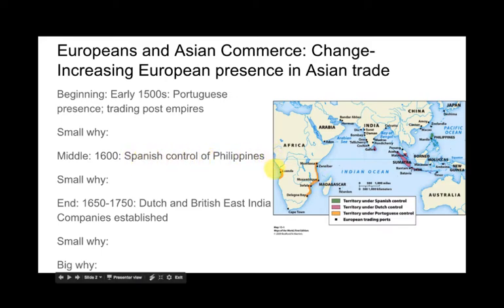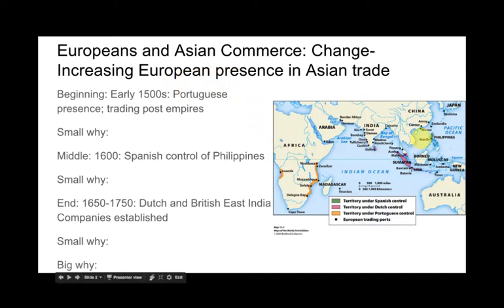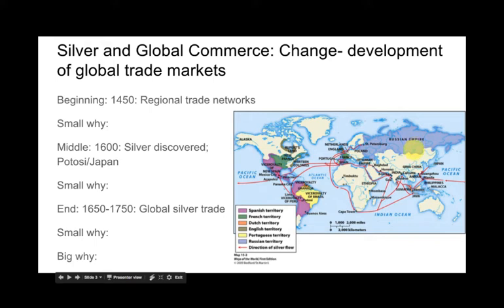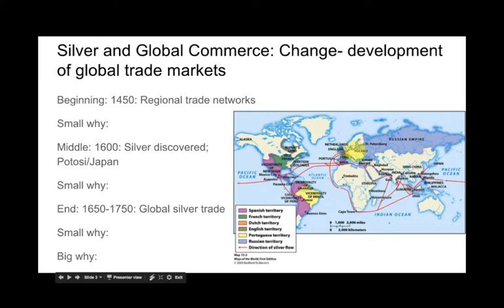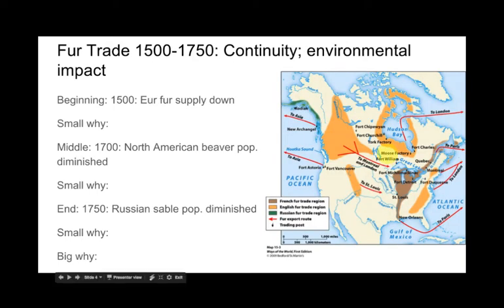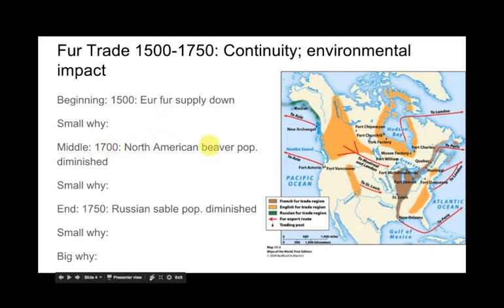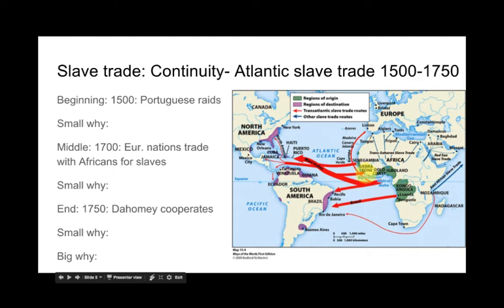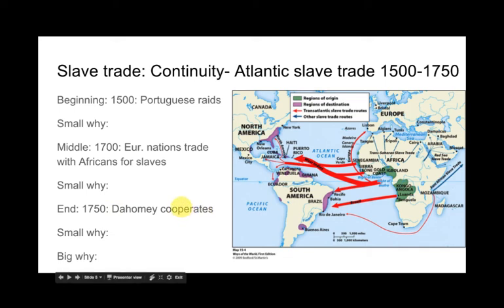Chap15Extra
AP World History content Ways of the World Robert Strayer